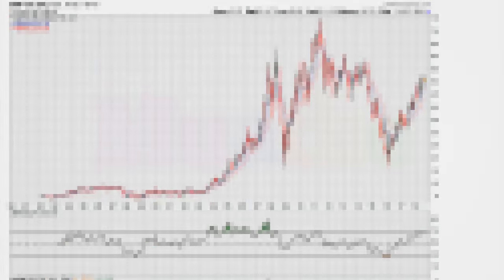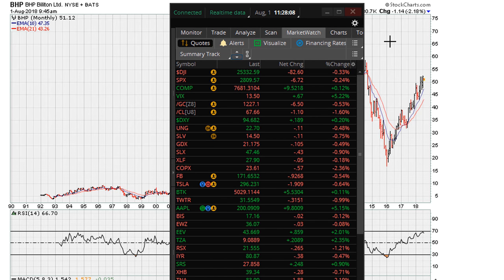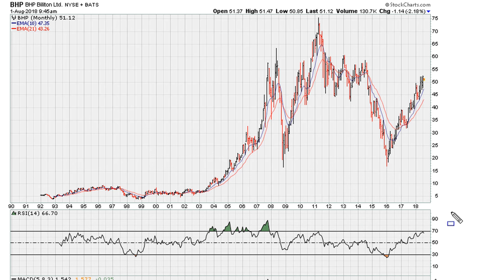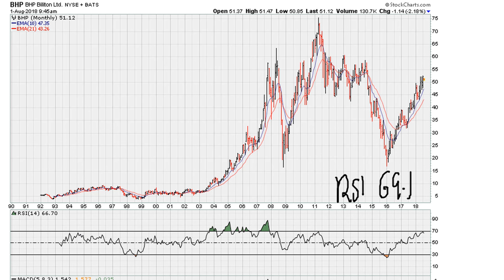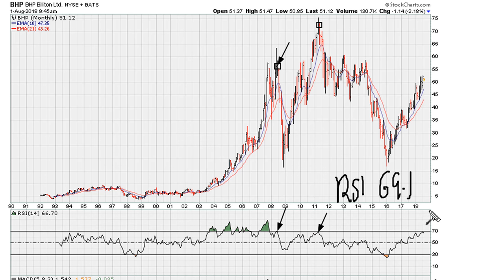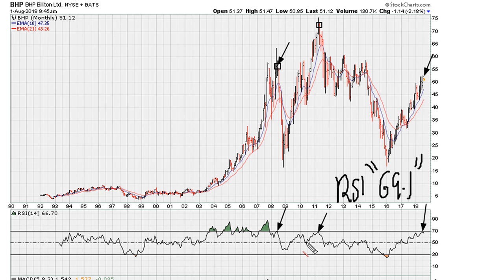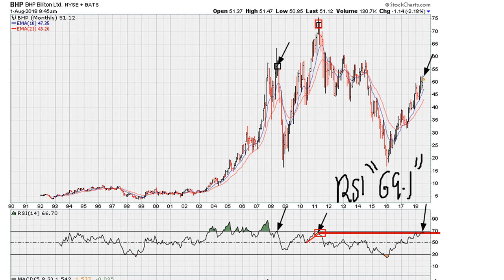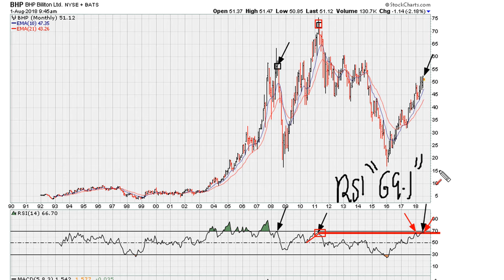RSI 69.1 Symmetrical Rejection Plus Bearish Uniformity - #848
I discuss where hidden resistance comes from. I touch on RSI top side resistance, RSI back test failure, failed price breakouts, Muathe Uniformity resistance, single line analysis and RSI 69.1 uniformity rejection among other things.

BHP Group PLC
NYSE: BBL $BBL